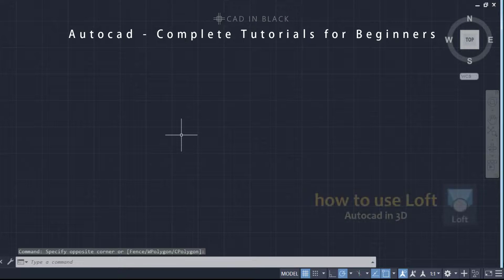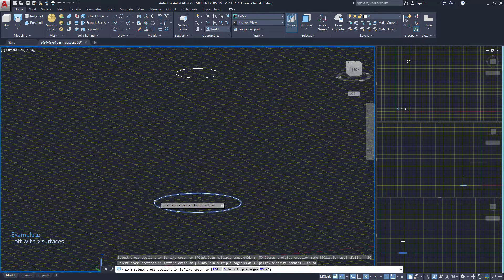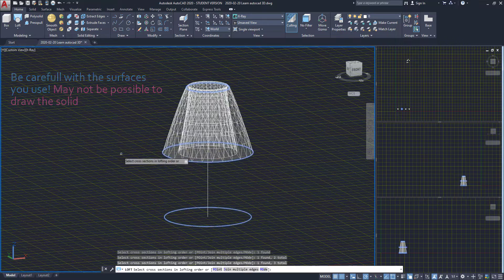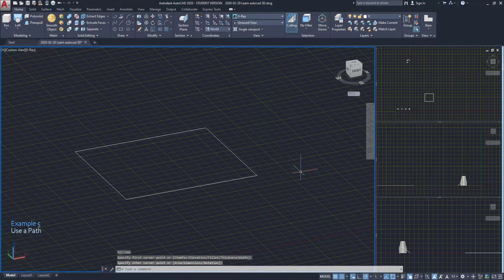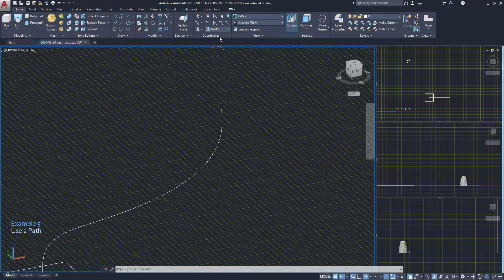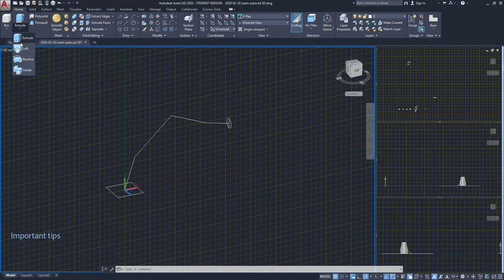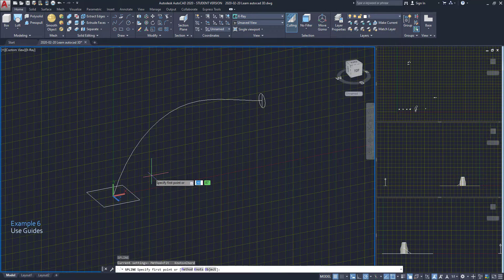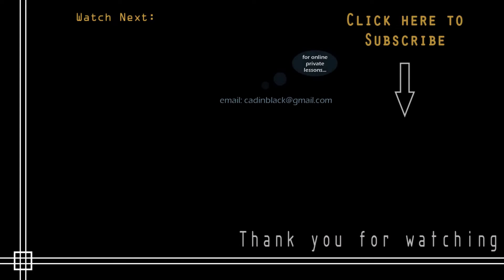Autocad 3D - How to use Loft command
In this tutorial I will be explaining the command Loft. It is used for 3D modeling in Autocad.

Contents:

0:00 Intro
0:13 Example 1 - Loft with 2 surfaces
1:04 Example 2 - Loft with 3 surfaces
1:24 Example 3 - Select surfaces in a different order
1:50 Example 4 - Select a point
2:27 Example 5 - Use a Path
4:00 Important tips
5:16 Example 6 - Use Guides